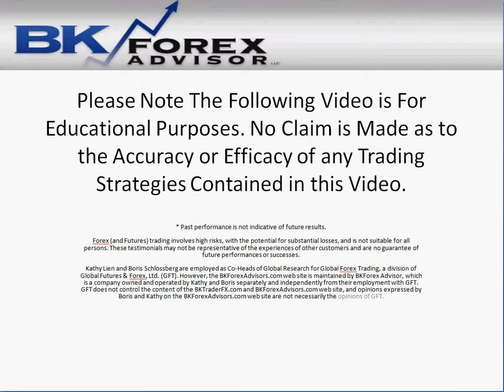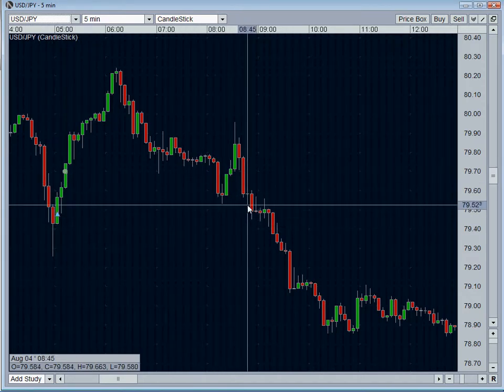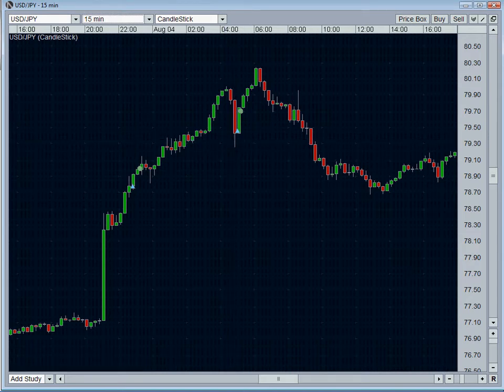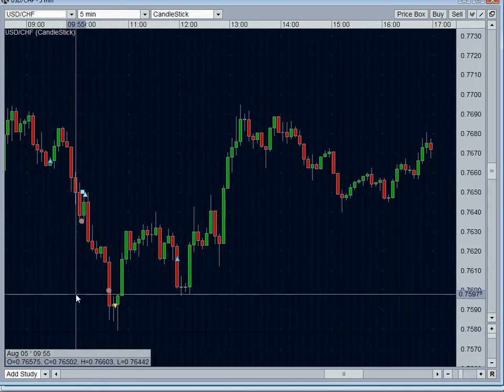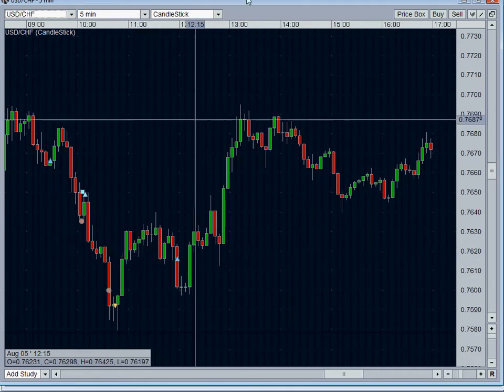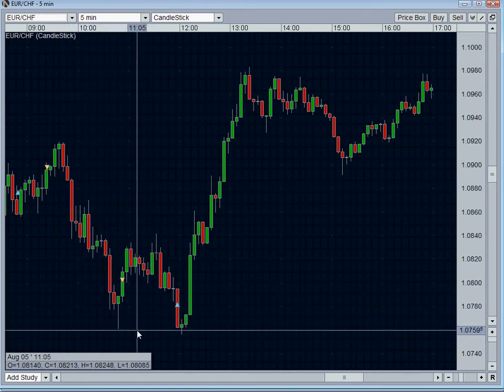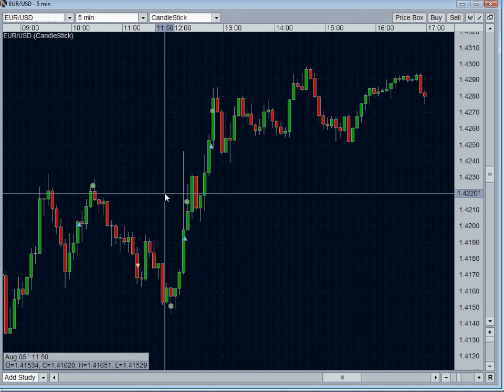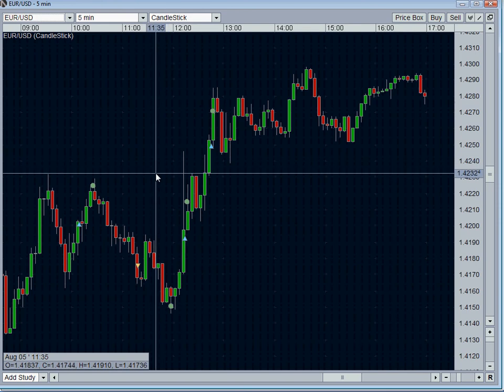Using Candles To Time Flow